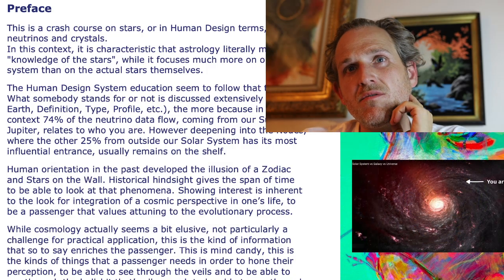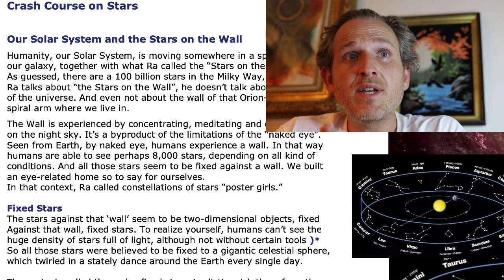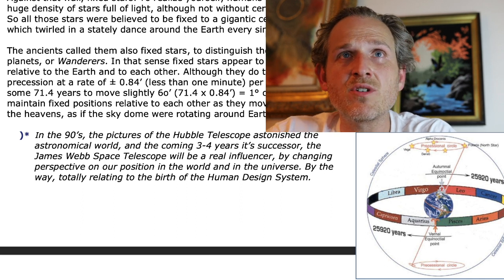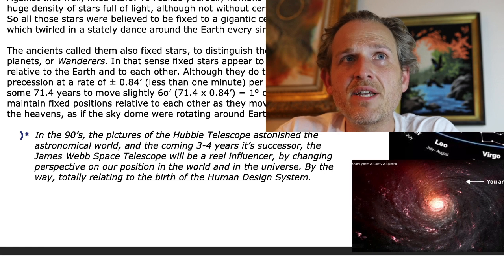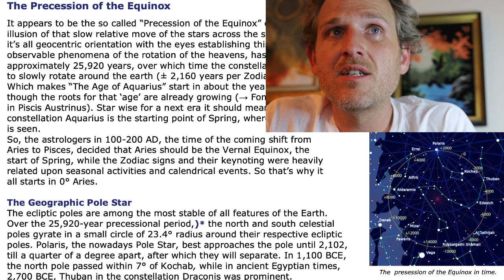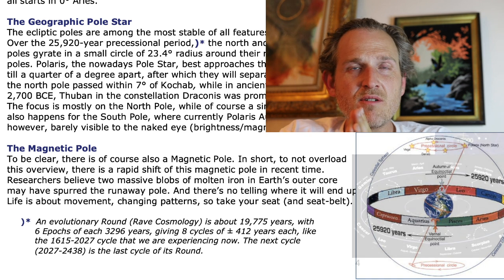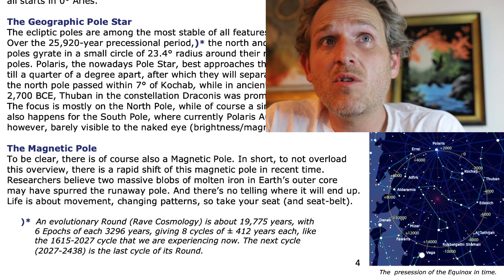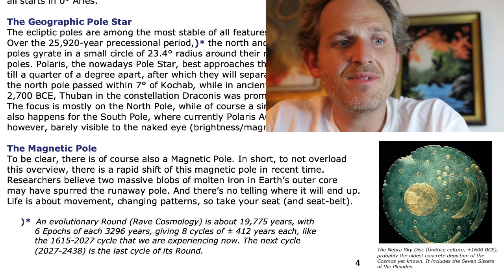HD Before Bed Crash Course on Stars Reading Group Session 2